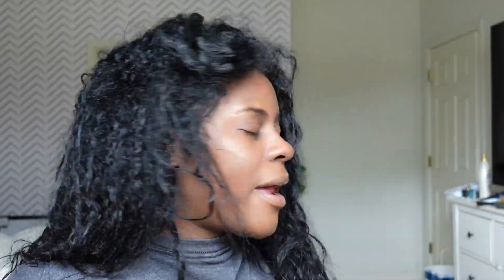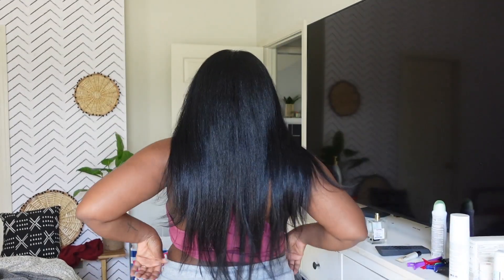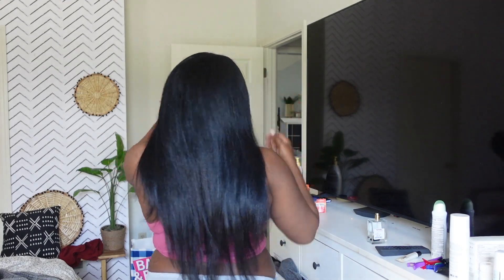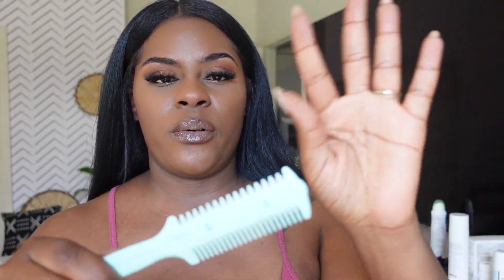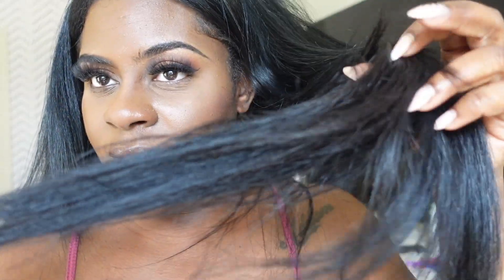UPDATE | Tape In Extensions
•Install video•